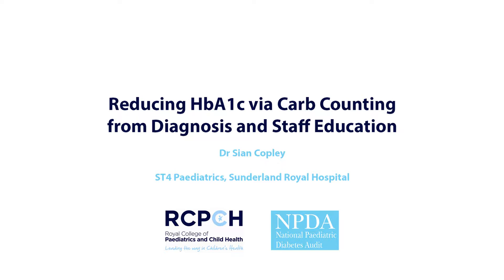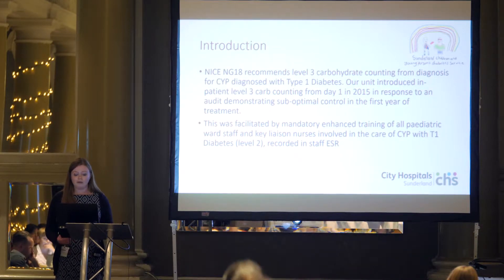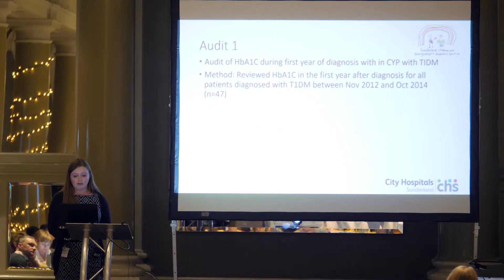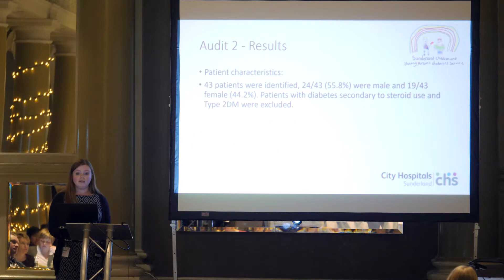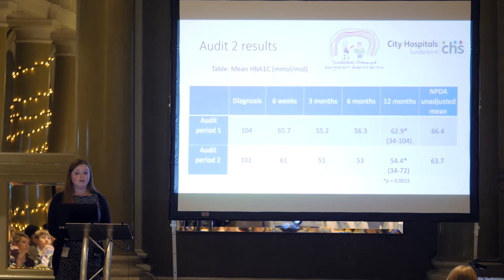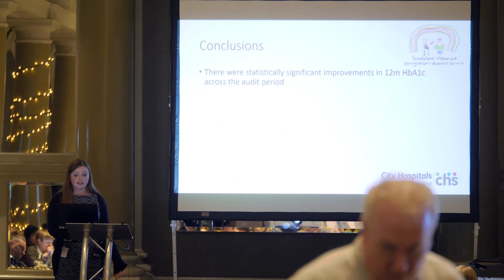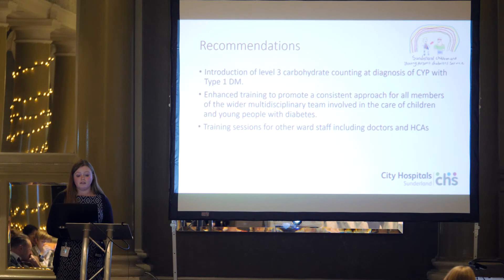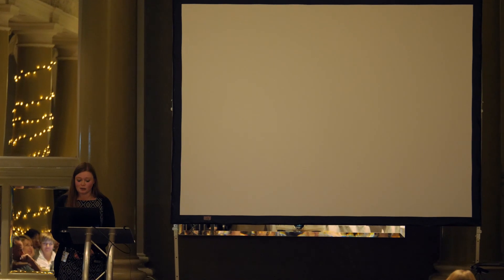NPDA National Conference 2019 - Dr Sian Copley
National Paediatric Diabetes Audit National Conference 2019

Reducing HbA1c via Carb Counting from Diagnosis and Staff Education

Dr Sian Copley – ST4 Paediatric Trainee, Sunderland Royal Hospital